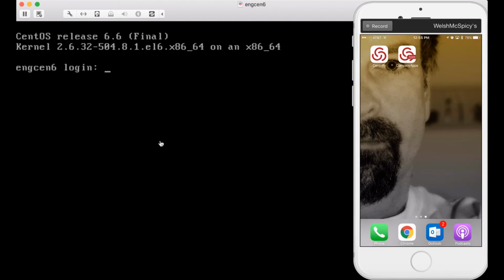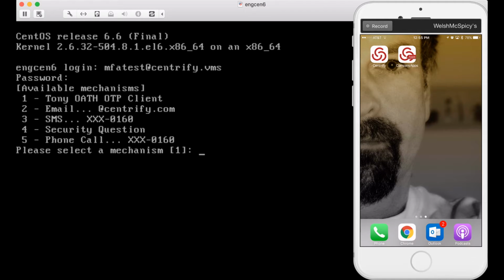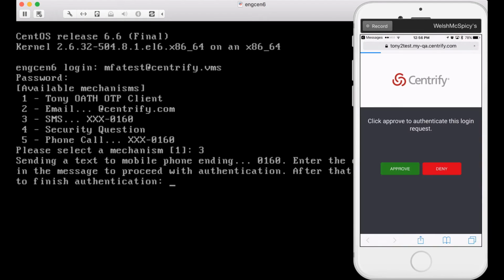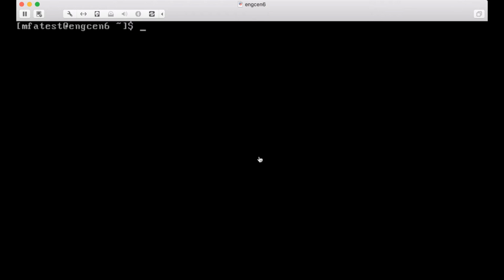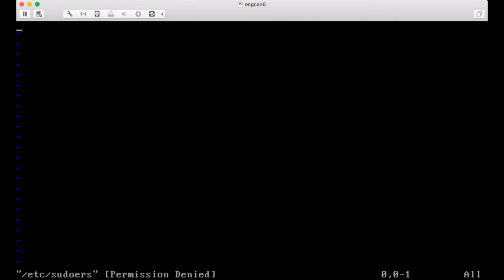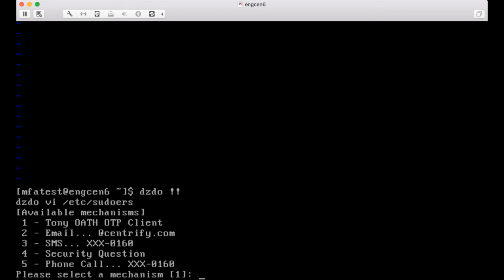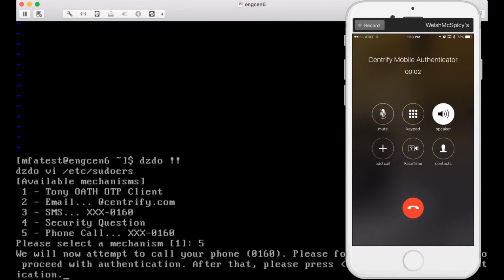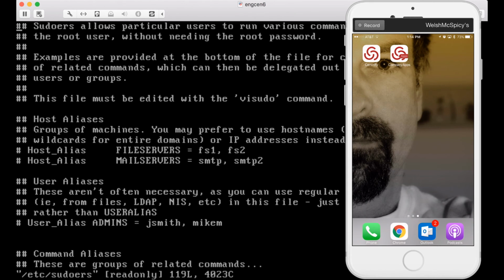Comprehensive Server Multi-factor Authentication for Linux and UNIX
This video provides a demonstration and benefits of including Centrify's multi-factor authentication for Linux and UNIX servers.